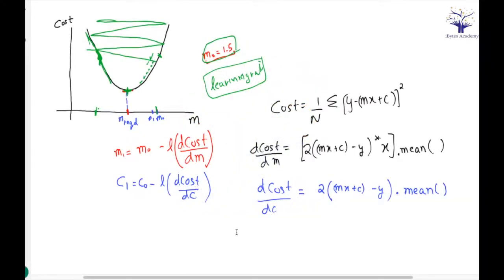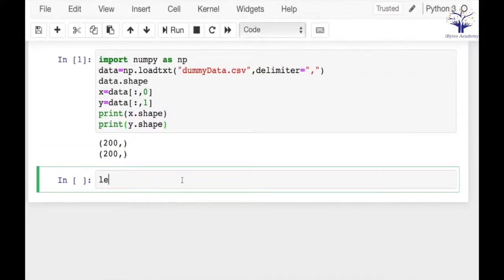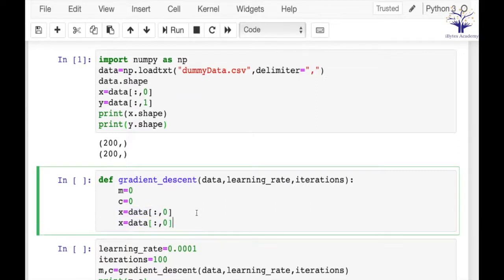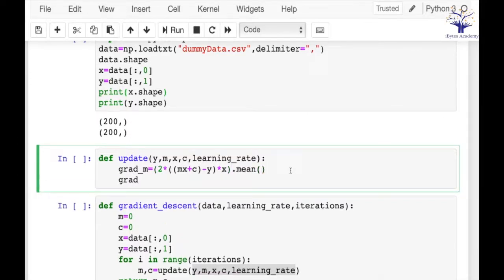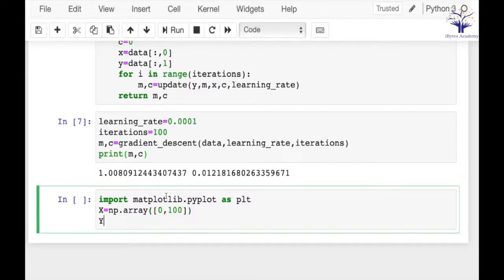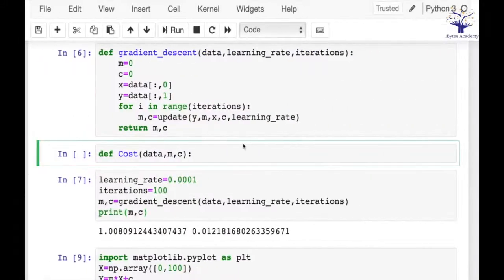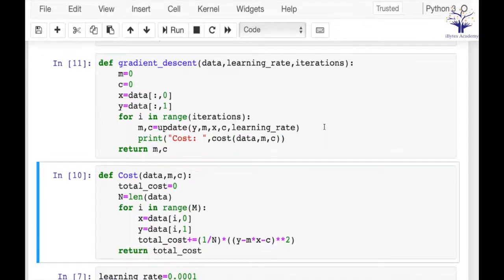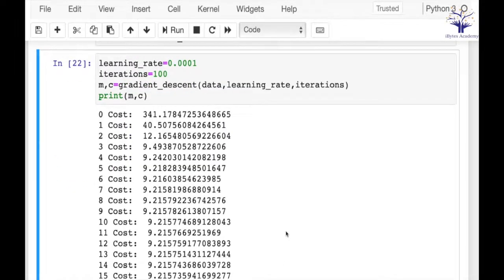Lecture 35 : Coding Gradient Descent from Scratch || Machine Learning Python Course